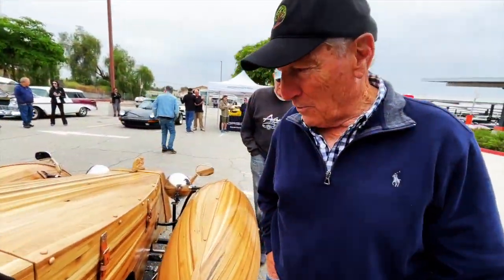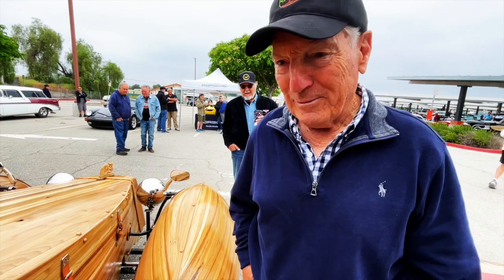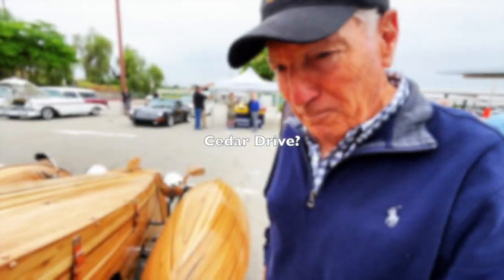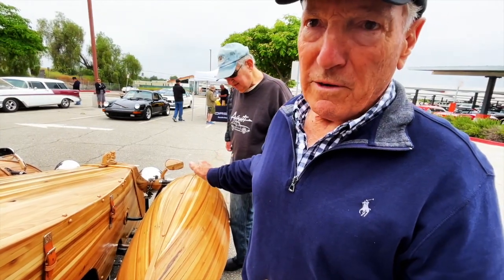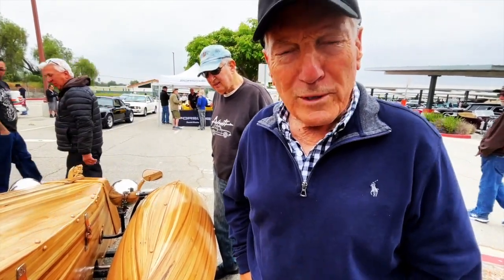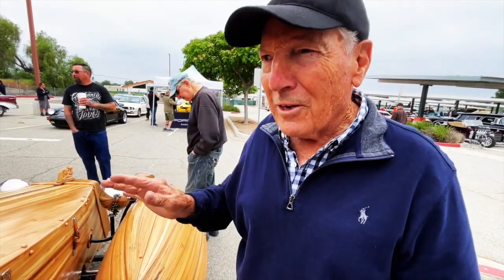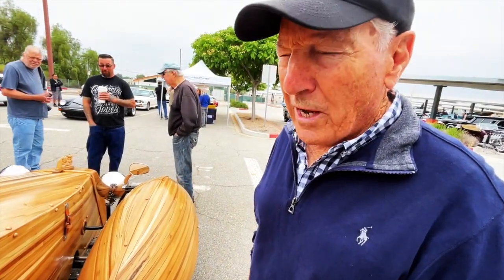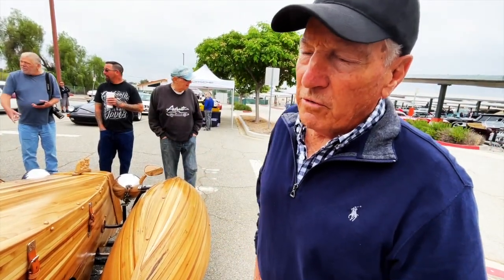IT TOOK THREE YEARS TO BUILD THIS!!! - Fireball Tim BEST of SHOW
fireballtimbestofshow fireballtim malibu IT TOOK THREE YEARS TO BUILD THIS!!!

IT TOOK THREE YEARS TO BUILD THIS!!!

FIREBALL TIM has been a Hollywood Concept Artist in the Film Industry for the last 40+ years, having done 400 films, TV and over 1000 Commercials.